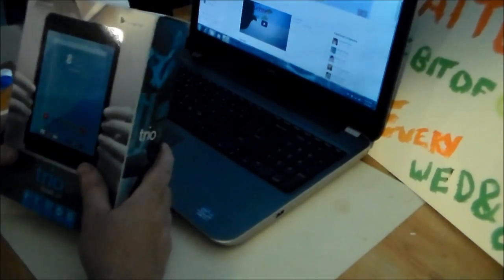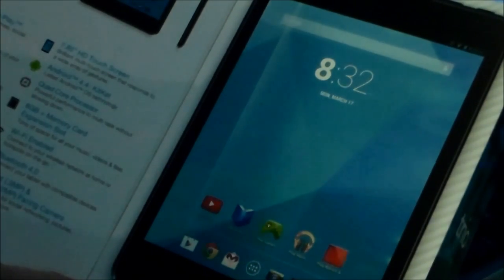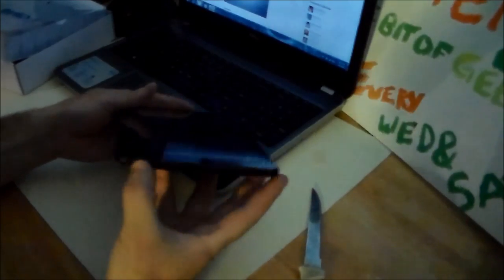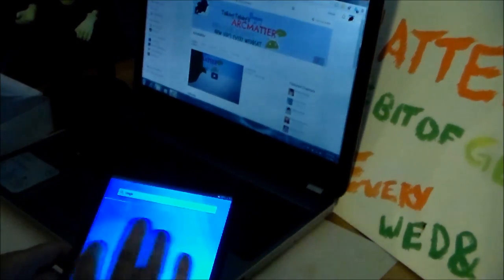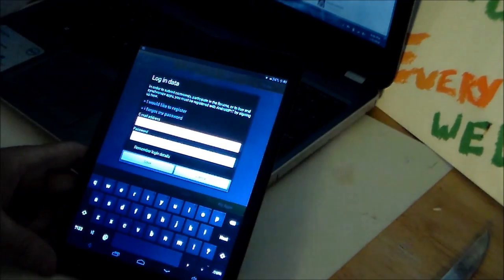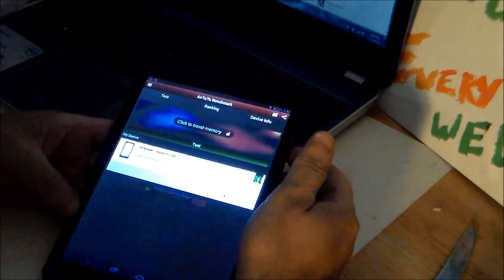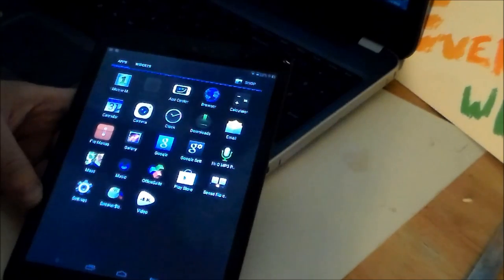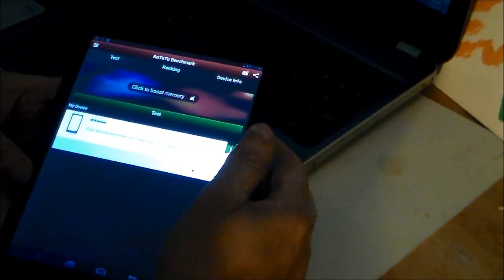UNBOXING Of New Trio Stealth G4 7. 85 Android 4.4.2 Tablet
Hello All Sooo here is the NEW Trio Stealth G4 7.85 Tablet 8g up to 64g With 4.4.2 KIT KAT yes Kit Kat also front cam .3mp back cam 2mp Also now we have Bluetooth 4.0 And yesss Quad core a31s allwinner boxchip  a7 1.5 Ram 512 ddr3